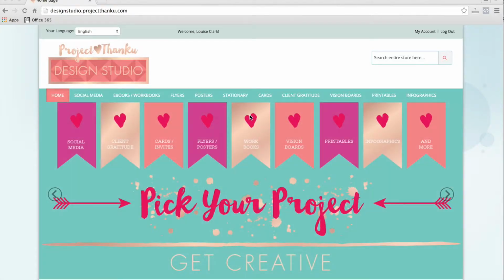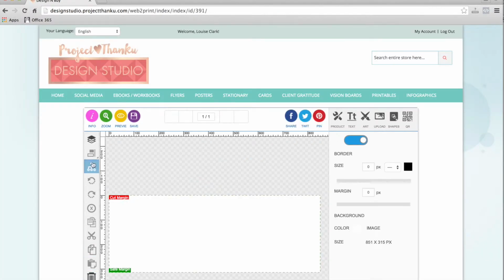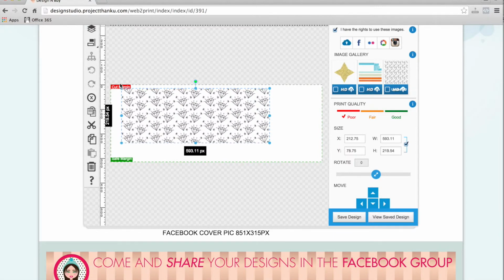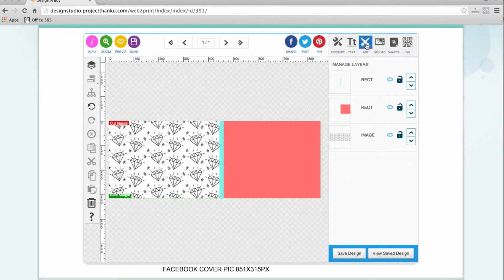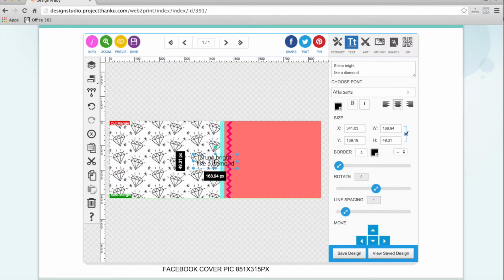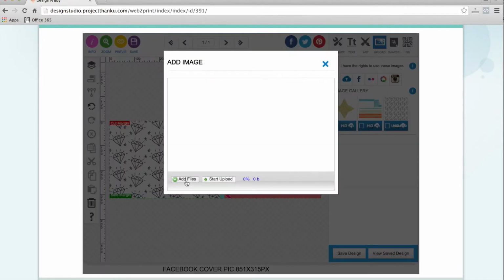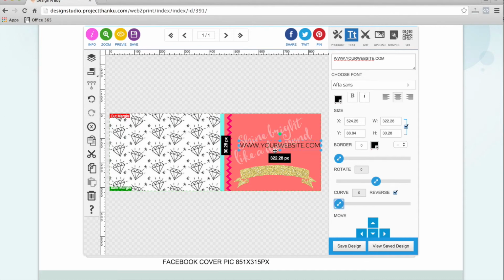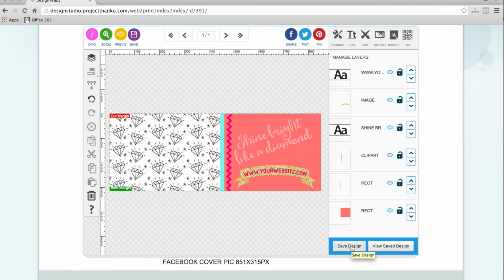How to Create a Facebook Cover Image online using the Project Thanku Design Studio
Video Tutorial: Uploading a background and designing a Facebook Cover Image in the Project Thanku Design Studio customisable design tool.